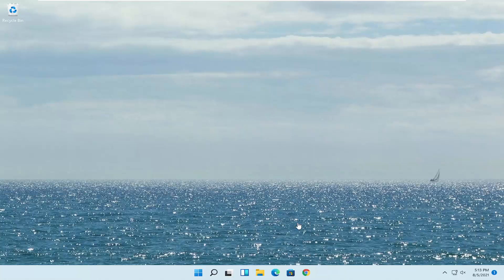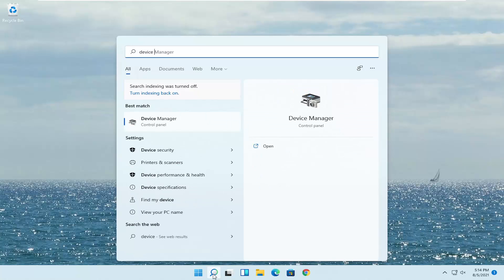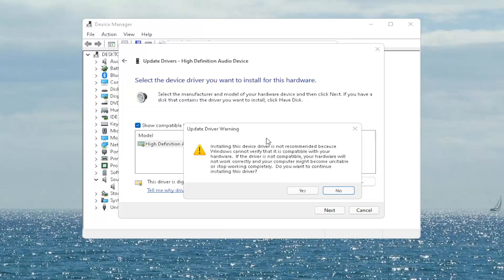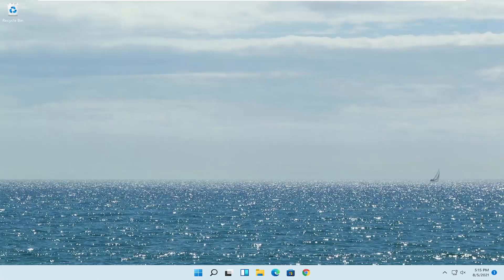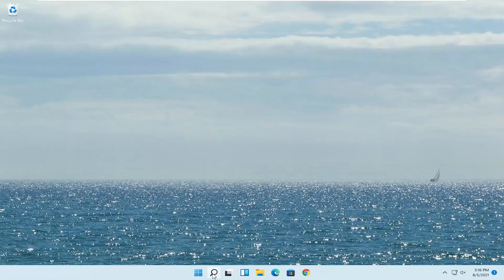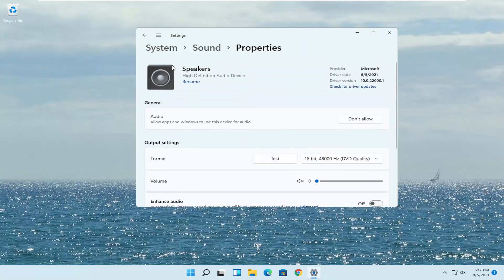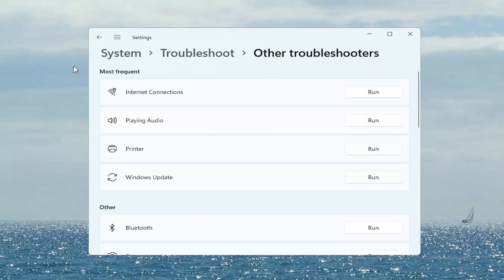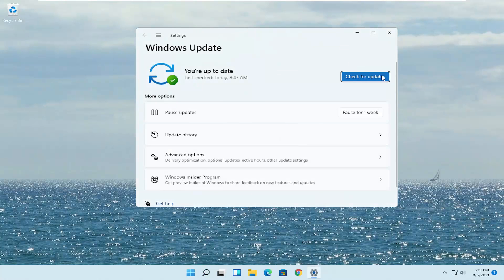How To Fix Windows 11 Headphones Not Detected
There are several places for sound issues to occur. It could be your speakers or your headphones, your audio software or the operating system, the sound card, or its driver.

Fortunately, lots of Windows sound problems are due to a misconfiguration, which could make the solution as easy as turning up the volume or choosing the correct audio device from the software you're using.

Issues addressed in this tutorial:
no sound headphones windows 11
no sound headphones pc
no notification sound when headphones are plugged in
no sound headphones but speakers work
headphones connected but no sound
Bluetooth headphones no sound
OBS Bluetooth headphones no sound
headphones detected but no sound windows 11
no sound headphones Fortnite
no sound from headphones windows 11
GTA v headphones no sound
laptop headphones no sound
no sound on my headphones windows 11
no sound on headphones windows 11
no sound on Bluetooth headphones

Setting up sound devices on Windows can be a messy business. Drivers can clash with each other, Windows might misread one kind of sound output as another, and you may have to dive in to your sound settings to figure out exactly what’s going on. When your headphones are not working in Windows 11, it’s time for some troubleshooting.

Of course, all going well, you should be able to plug a sound device in and have it just work, but if that doesn’t happen, this guide is here to swoop in and save you.

Well, if you are facing any issue like the headphone jack not working on windows 11, then you need not worry about it. The problem is easy to fix, and you can easily fix it by following the steps mentioned in this tutorial. Here, we will be discussing how you can fix windows 11 not recognizing headphones.